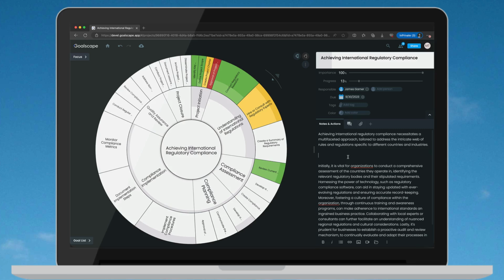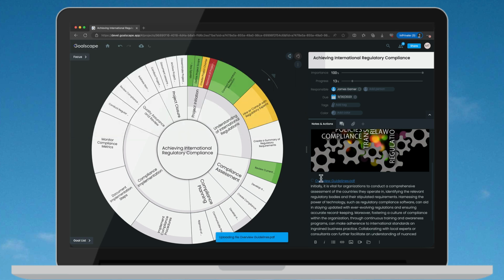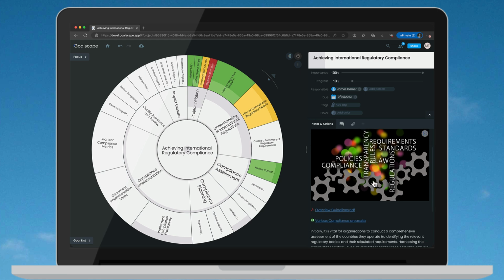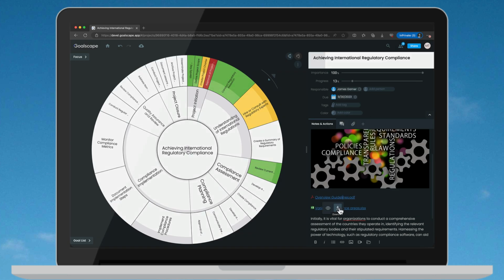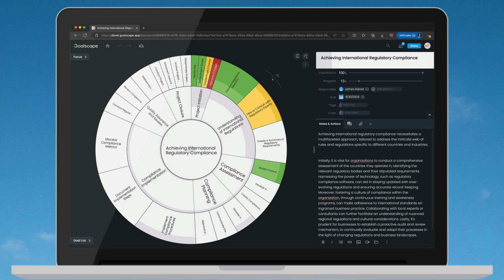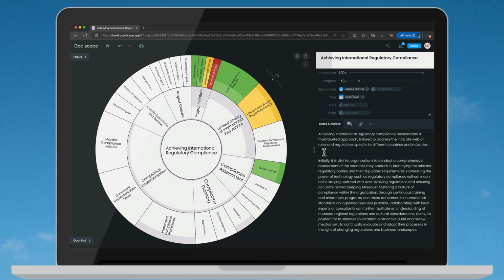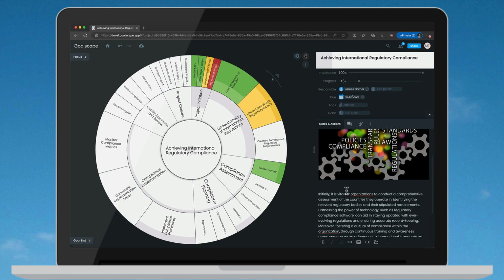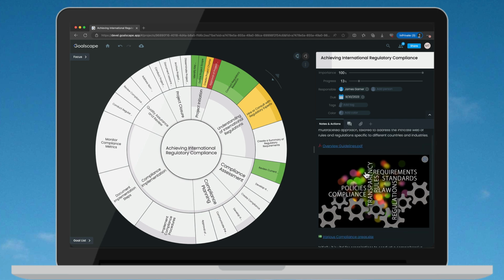Goalscape Tutorial 8 | Attach Files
Discover the ease of attaching and managing files within Goalscape. Learn how to upload, preview, and organize files.

With Goalscape, you can visualize your projects in a clear, organized way. It provides a Big Picture Overview of all your goals, with the ability to dive into the details to get things done. This intuitive display shows the Position, Priority, and Progress status of each goal, helping you stay on track and always focus on what truly matters.

Whether you're new to Goalscape or an existing user looking for a refresher on your goal-setting process, this tutorial will guide you through the essentials, ensuring you make the most of this powerful tool.